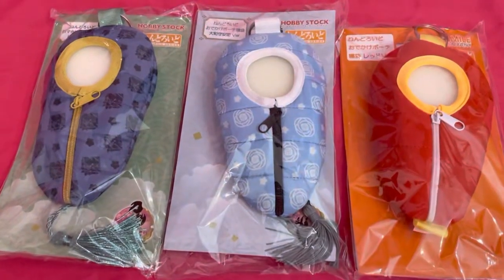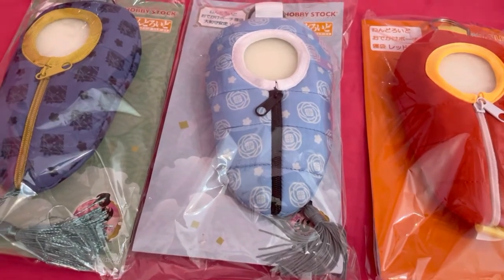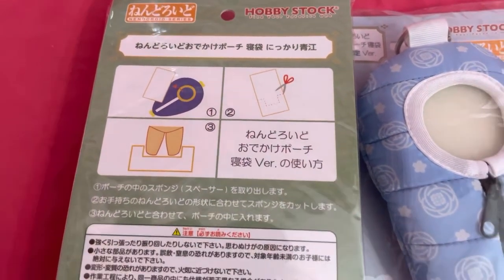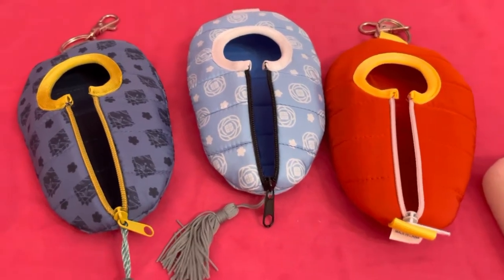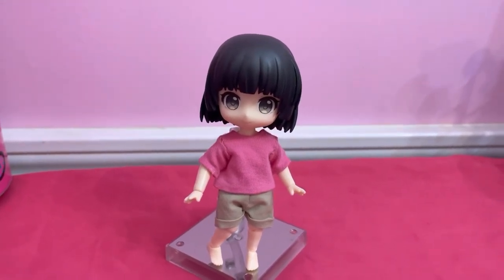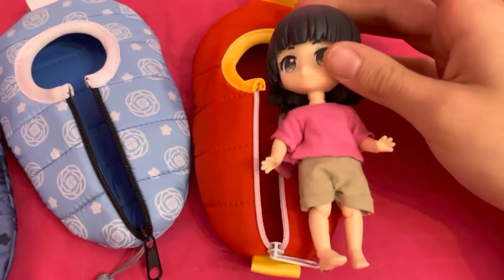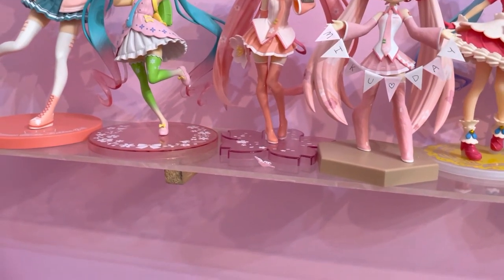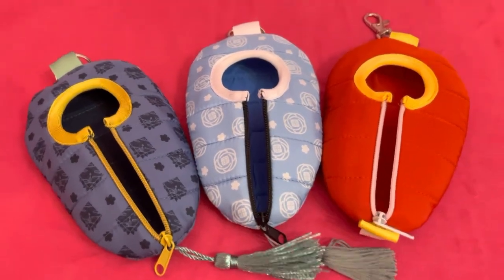Nendoroid Sleeping Bags Unboxing/Review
I washed them with cold water and detergent by hand, let them air dry and they were fine after that.
They actually made the fabric on my desk smell too, just from being on it!

No, the foam doesn't have lines to tell you where to cut it.